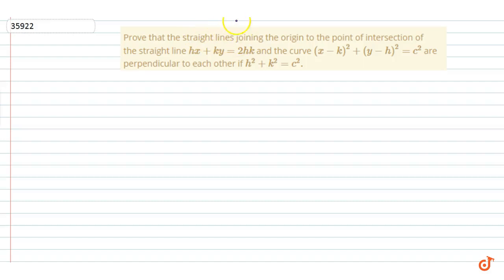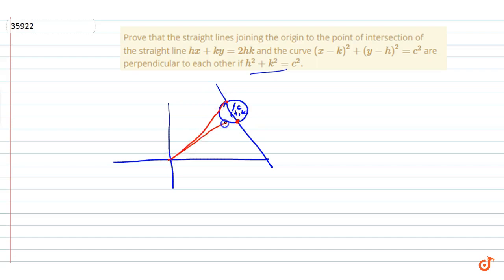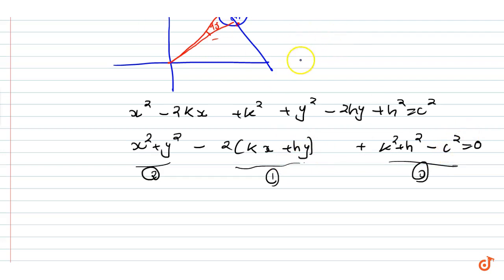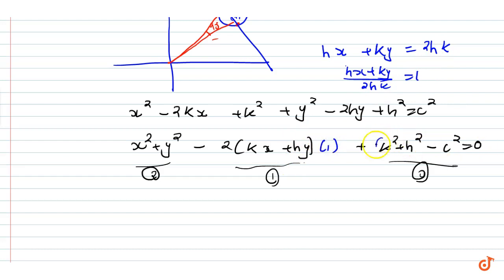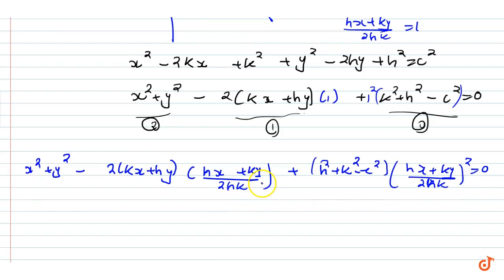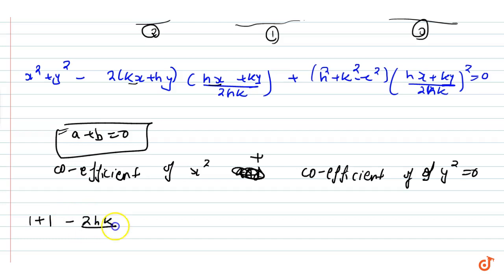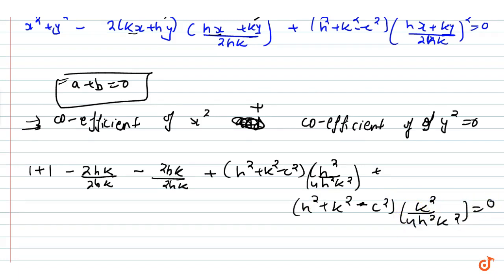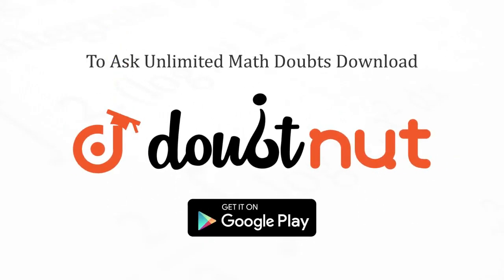IIT JEE STRAIGHT LINES Prove that the straight lines joining the origin to the point of interse...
This is the Solution of question from Cengage Publication Math Book Coordinate Geometry Chapter 6 STRAIGHT LINES written By G. Tewani. You can Find Solution of all math questions from CENGAGE BOOK on our app DOUBTNUT for free.

Prove that the straight lines joining the origin to the point of
 intersection of the straight line `h x+k y=2h k`
and the curve `(x-k)^2+(y-h)^2=c^2`
are perpendicular to each other if `h^2+k^2=c^2dot`